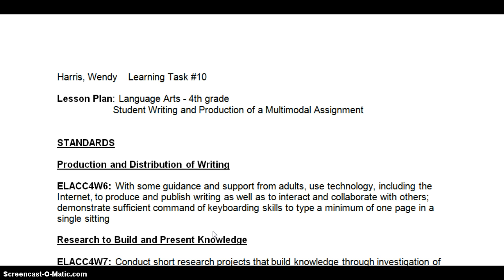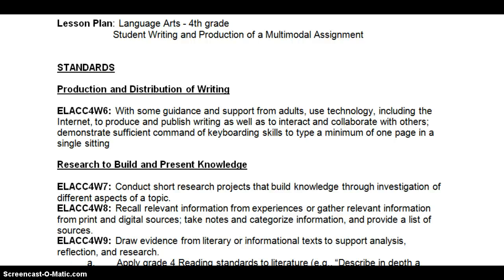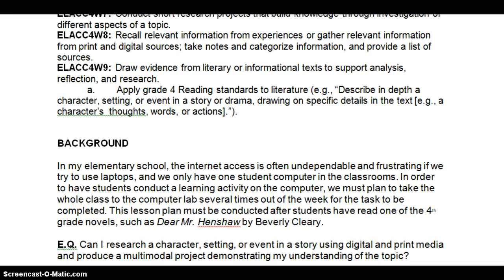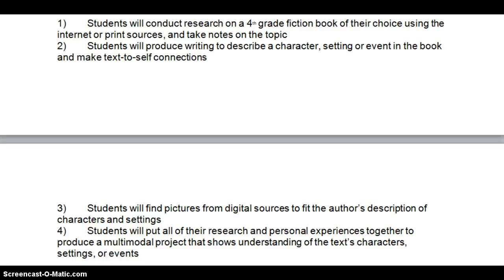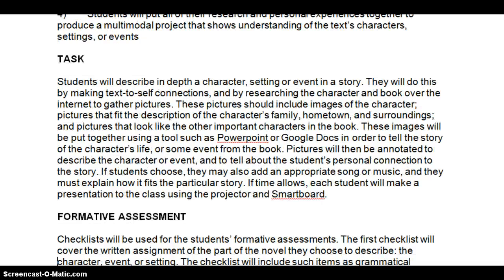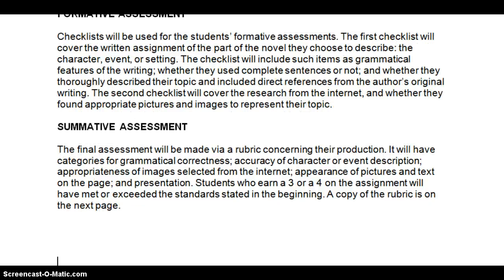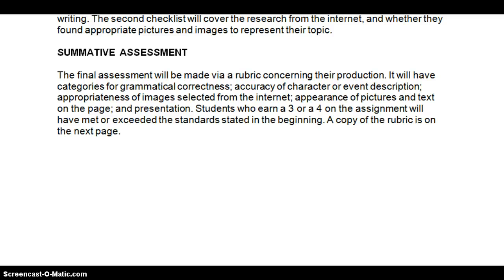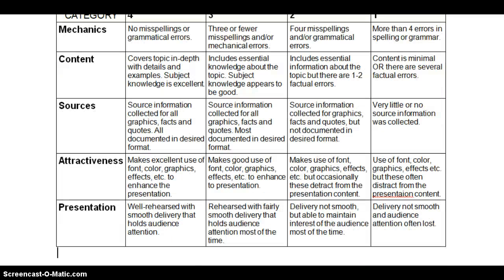4th Grade Language Arts Lesson Idea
Students produce a project using both digital and print media; must have read class novels first